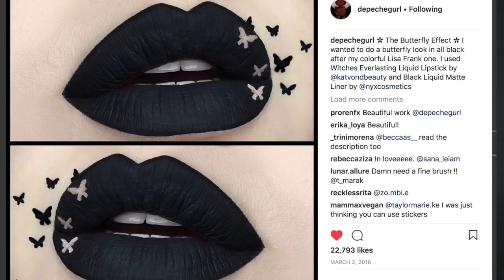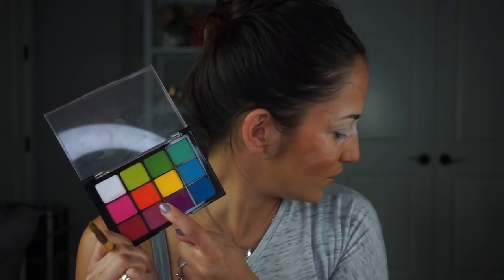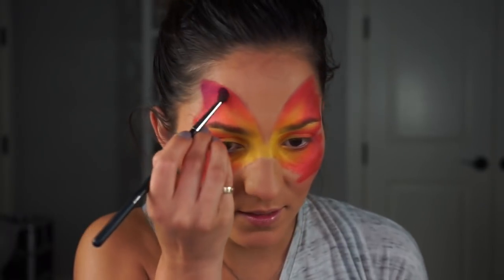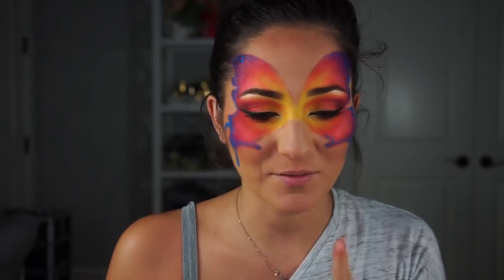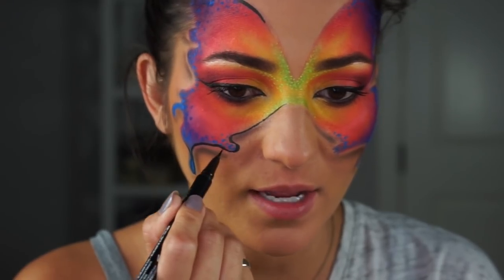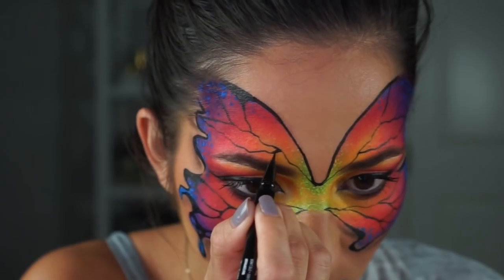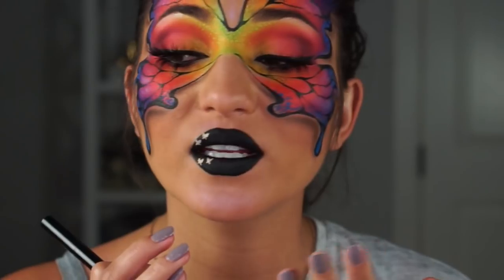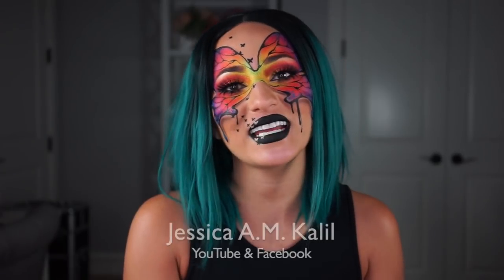Rainbow Butterfly Make-Up Look Tutorial | Jessica A.M. Kalil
Hello my dear JessieSquad! Happy Gay Pride Month! I really wanted to pay tribute to the LGBTQ community so I created this Rainbow Butterfly look! To me it's a sign of freedom & transformation! I hope you all enjoy! Love yooouuuu!

LET’S CONNECT!

HIGHLIGHTED PRODUCTS USED
💋  ViseArt Editorial Palette
💋 NYX Cosmetics Epic Ink Liner
💋   Lime Crime Black Liquid Lipstick in Black Velvet
💋 Mehron Paradise Paints in Lagoon Blue & Lime
💋  Rouge and Rougue Lashes in Nirvana
💋  NYX Cosmetics retractable Lip Liner in Black
💋 Mac Face & Body Foundation in C5
💋 Luminess Cosmetics Strength Palette
💋 MYOB Bronzer

ABOUT JESSICA A.M. KALIL
Jessica A.M. Kalil’s official YouTube channel.  Winner of the 2017 NYX Face Awards Beauty Vlogger of the Year, this multi-threat artist incorporates storytelling into her tutorials that range from beauty & fashion, to fx looks jam packed with theatrical flair.  With a background as a theatrical performer & dancer, including a couple of seasons with the Dallas Cowboys Cheerleaders, Jessica is able to elevate her looks beyond the brush, and give you more than just a stunning look & tutorial.